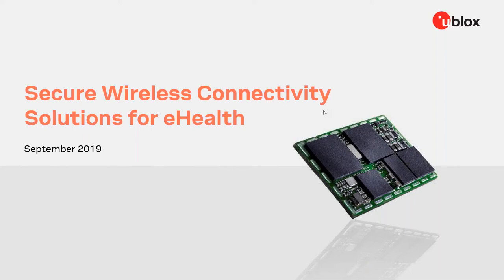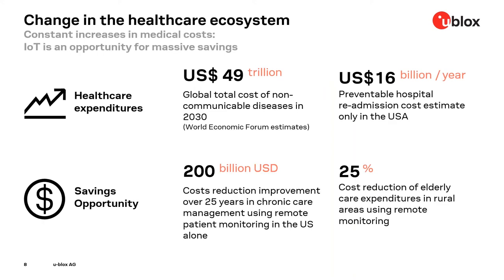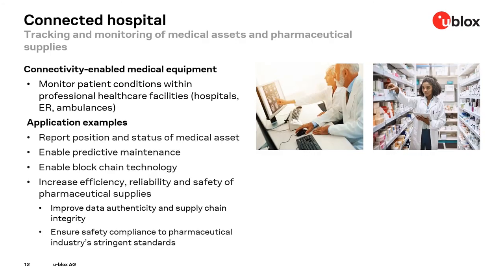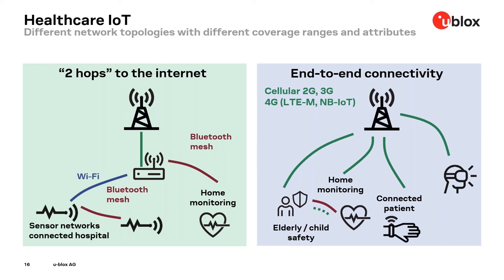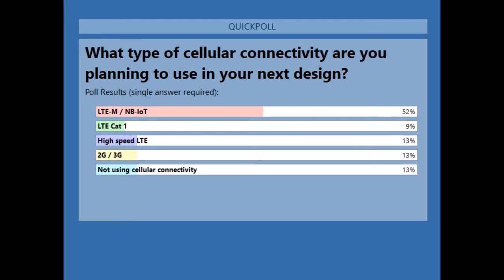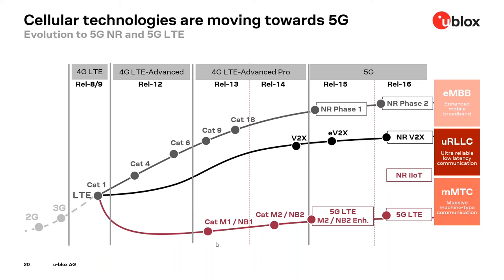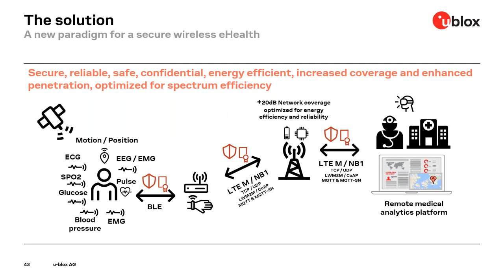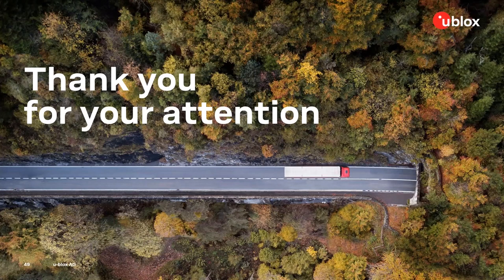Webinar: Secure Wireless Connectivity Solutions for eHealth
The healthcare ecosystem is going through a big transformation, both from a social and technological perspective. Watch this webinar and learn about new wireless connectivity solutions for eHealth and why security matters.